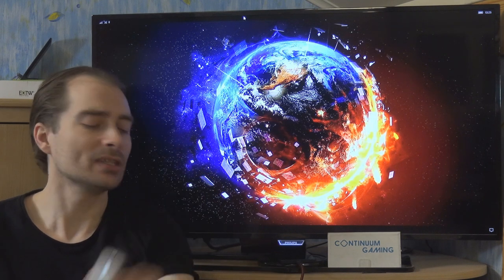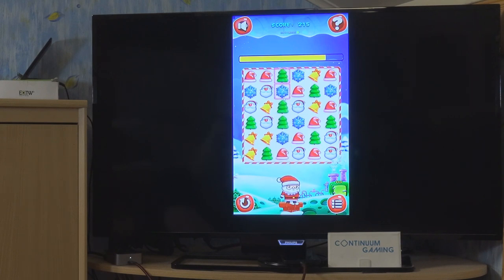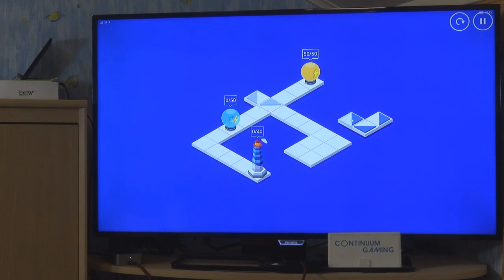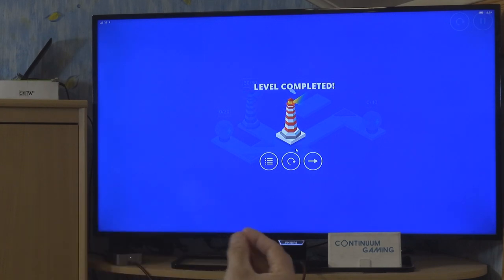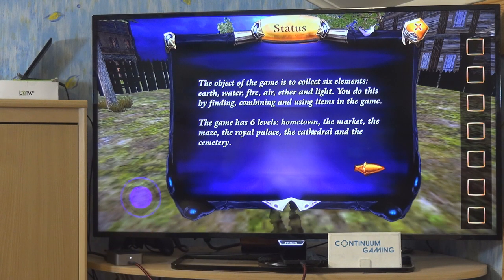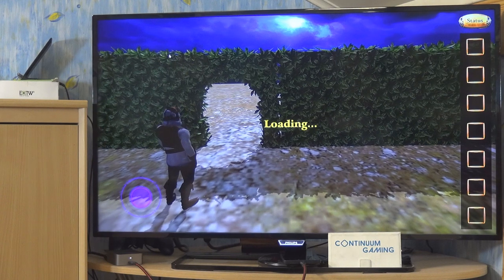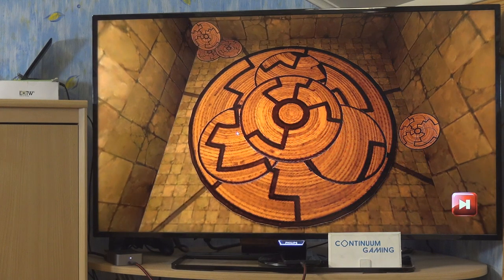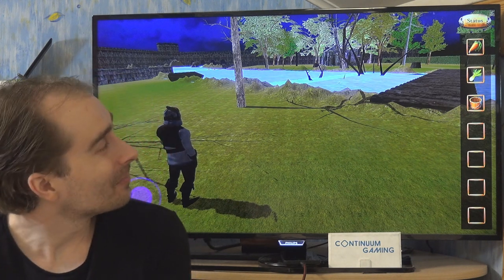Microsoft Continuum Gaming: Let's Play 290 in EN (Christmas S,, Light House, The Elements of Senses)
Smartphone: Microsoft Lumia 950 XL with Mozo Cover
Input devices: Arc Mouse, Foldable Keyboard, XBox One S Wireless Controller
Display and connection: TV and Microsoft Display Dock

Content:
00:00:00 Introduction & explaination of Continuum, Arc Mouse, Xbox One S Wireless Controller and Foldable Keyboard.
00:02:12 Start of the games
00:02:50 Christmas Sweeper
00:08:16 Light House
00:16:27 The Elements of Senses: 3d Adventure